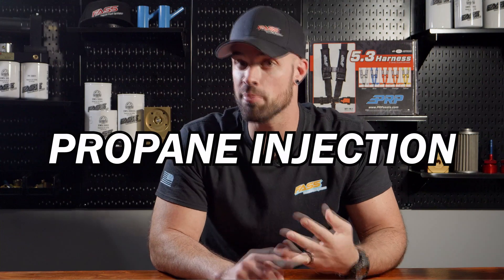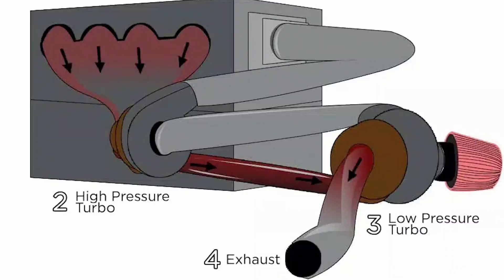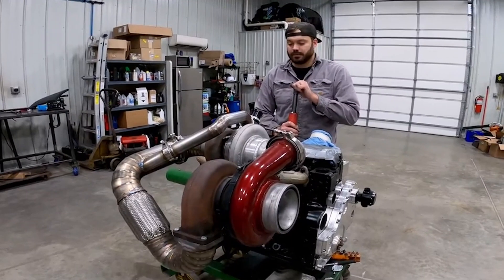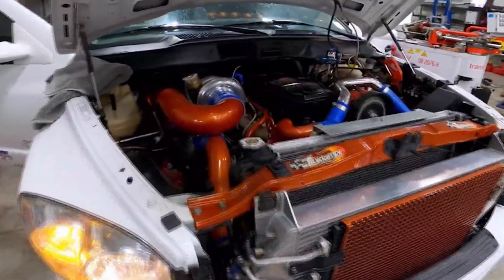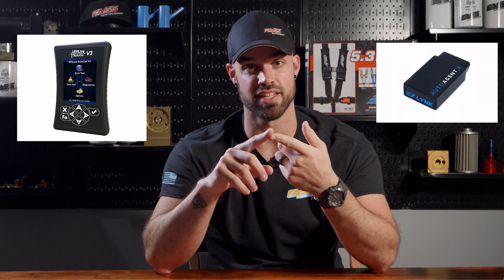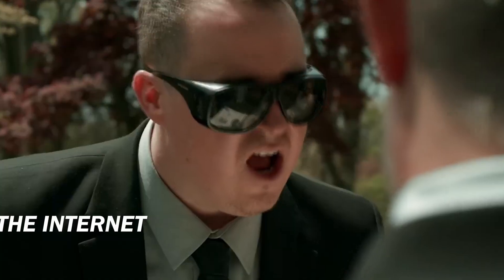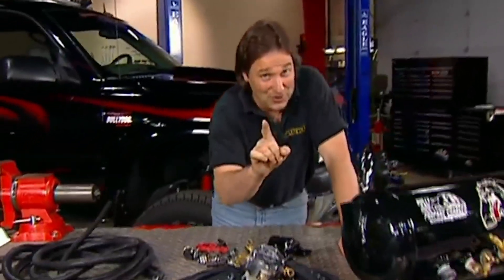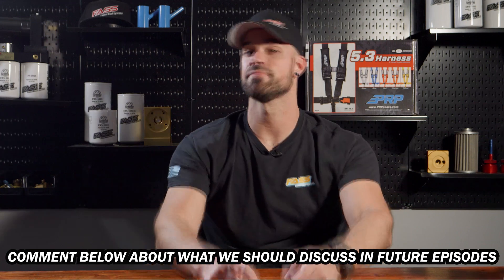How do compound turbos work? | Mod Series Episode 2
Turbos are great, so are more turbos better? In this episode of our Mod Series, we're looking at compound turbos, tuning, and propane injection for diesel trucks.

Need truck parts? We've got your back (new products added daily)